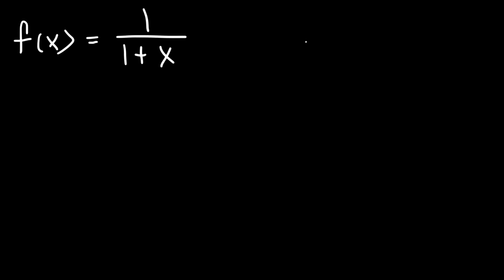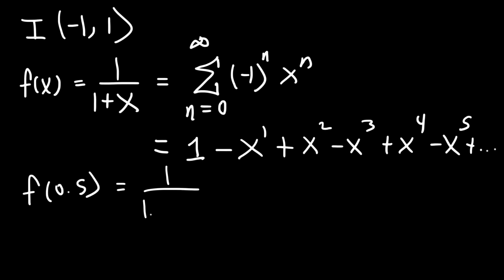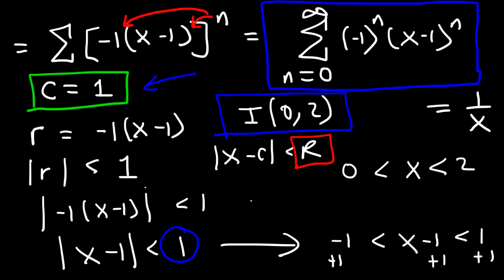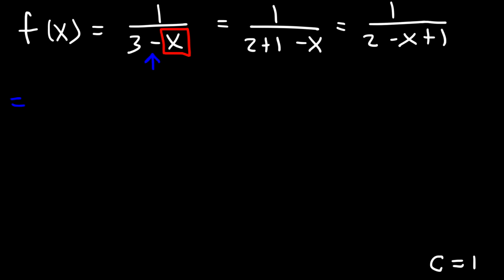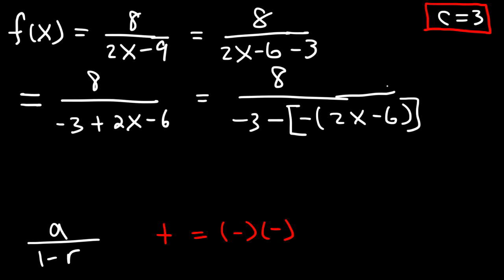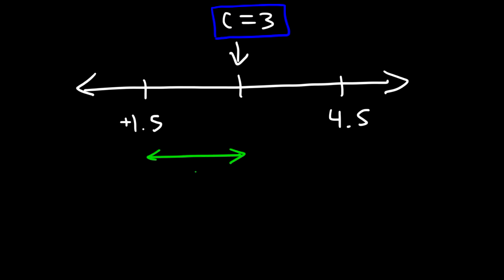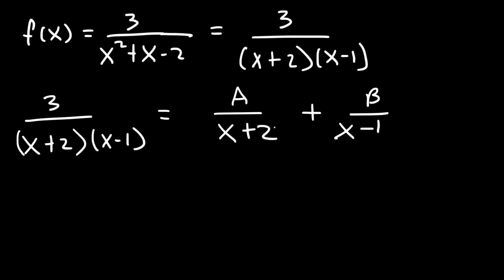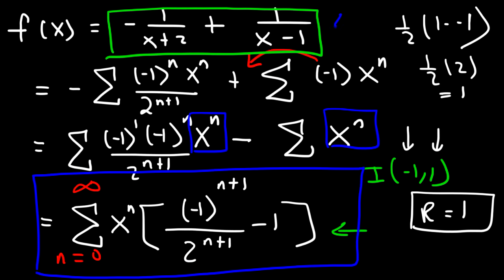Power Series - Representation of Functions - Calculus 2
This calculus 2 video tutorial provides a basic introduction into the representation of functions as power series.  It explains how to represent a function as a power series centered at 0 and centered at some value c.  It also explains how to approximate function values using geometric power series.  This video also explains how to find the radius of convergence and the interval of convergence of a geometric power series.  To write a power series from a function, you need to write the function in the form of the formula for the infinite sum of a geometric series.  To find the interval of convergence, find the common ratio represented by some variable expression of x and set it less than 1 and solve the inequality.  This video also includes examples and practice problems of adding and subtracting power series as well as using partial fraction decomposition.